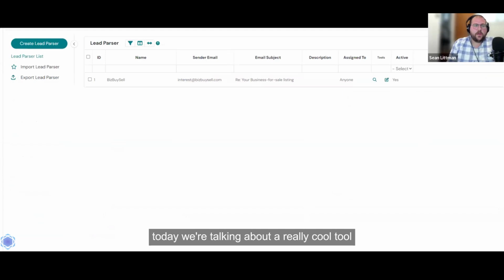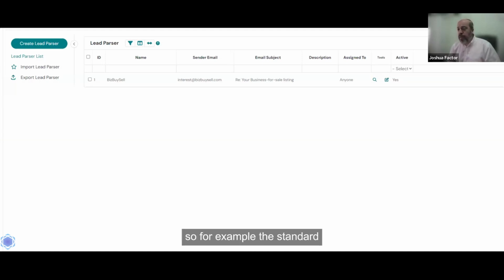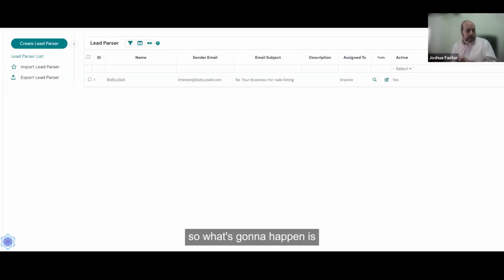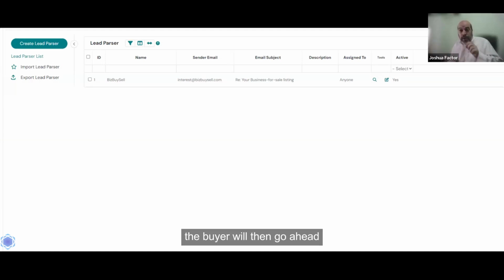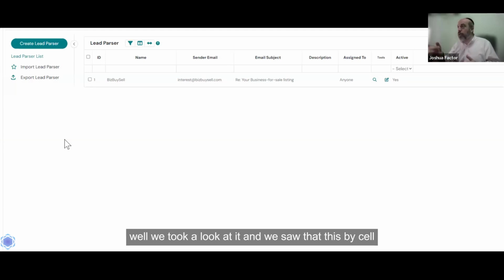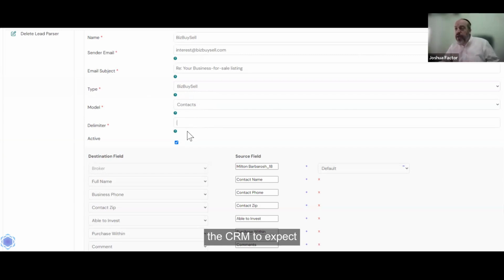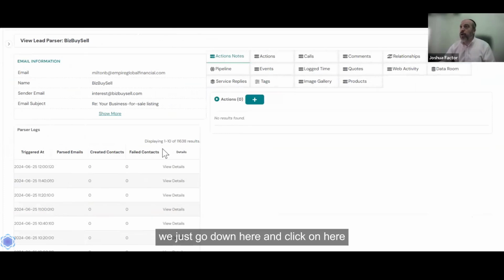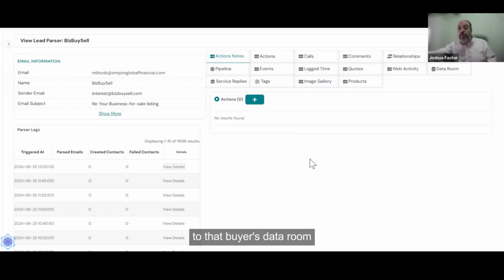Automate Everything With Lead Parsing | Save Time, Close More Deals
In this video, Josh walks you through how powerful our lead parsing tool is.
This tool was designed to sync with our partners at BizBuySell and other listing sites. This means your leads go directly into the CRM and can be automated, which means you save time, save money and make more money.

Looking for a new CRM to run everything in your brokerage? Get a full demo of VerticaCRM today and discover why some of the largest brokerage companies have chosen us as their trusted software partners.